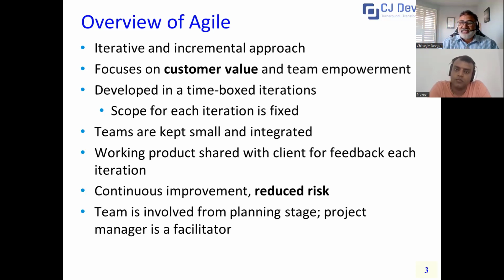How to deal with dependencies on Agile projects? | Agil project by CJ Devgun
In this video, I discuss what dependencies are and how to deal with them on Agile-driven projects?

strategy consulting by CJ Devgun

Agile
methodology
project management office
career opportunities
inspirational leader
project management
Agile project by CJ Devgun
How to deal with dependencies on Agile projects?
scrum
agile project management
agile methodology
agile scrum
what is agile methodology
agile methodology tutorial for beginners
agile project management tutorial
what is an agile project management
agile scrum by CJ Devgun
project manager